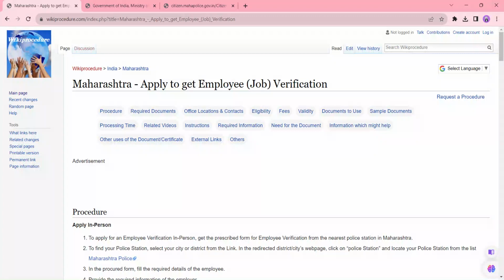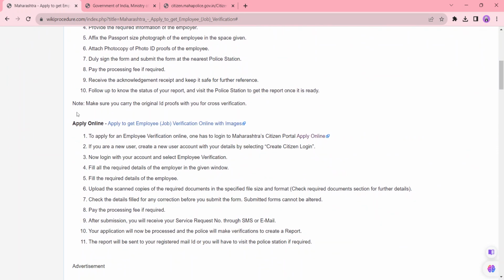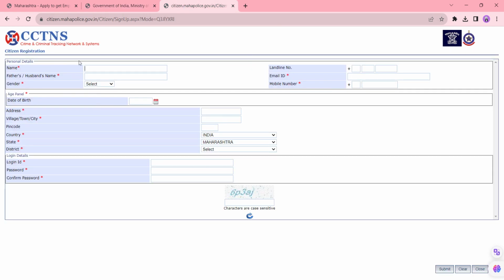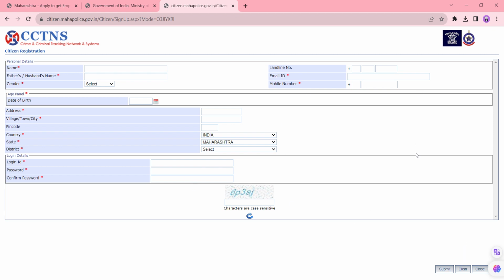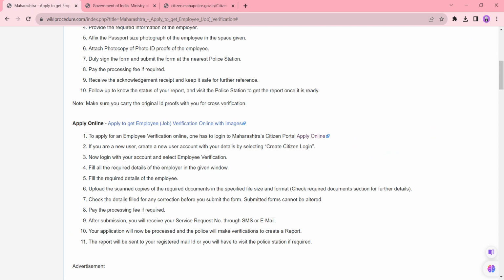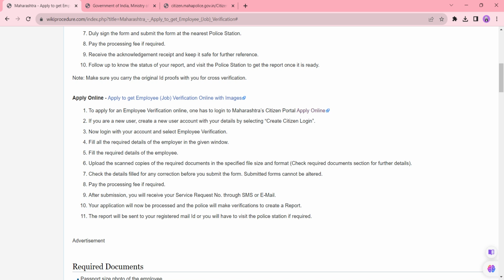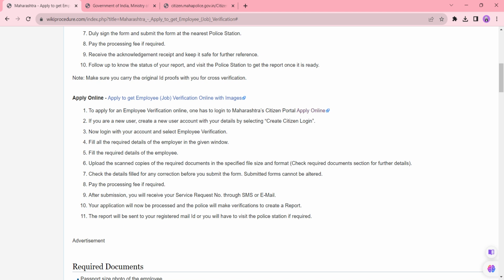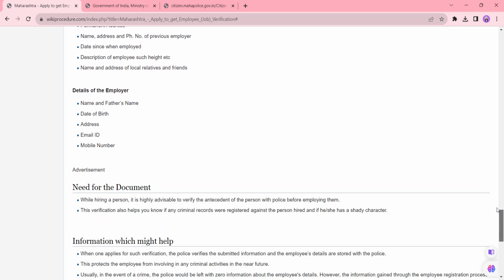Maharashtra - Apply Online to get Employee (Job) Verification (Online)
This video provides you information related to Apply to get Employee (Job) Verification in Maharashtra. Following link can take you to the page with more information - Apply to get Employee (Job) Verification#_